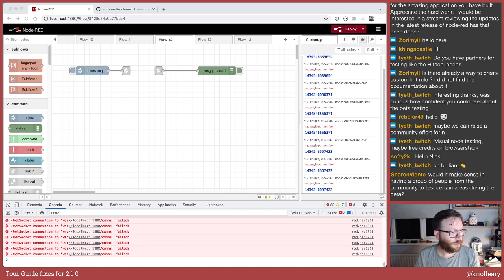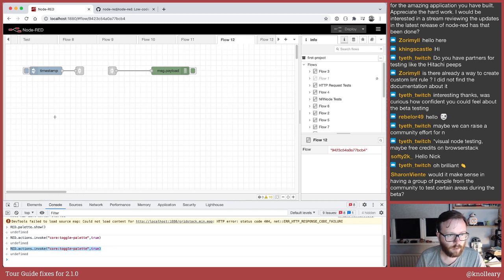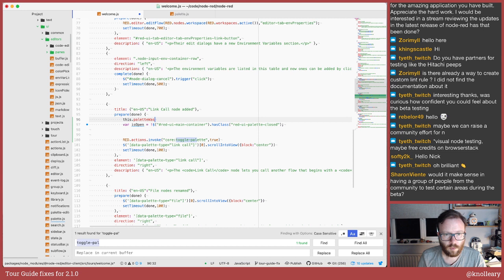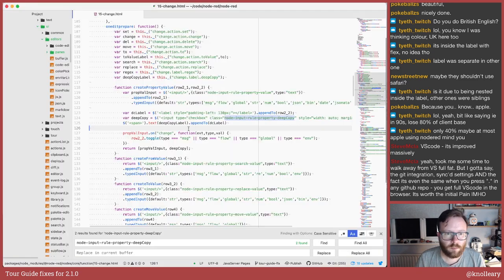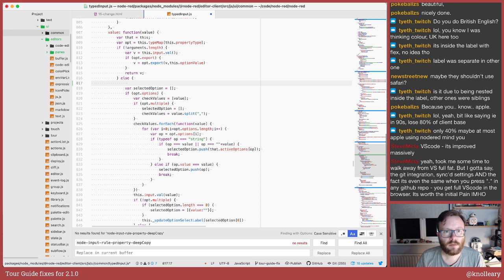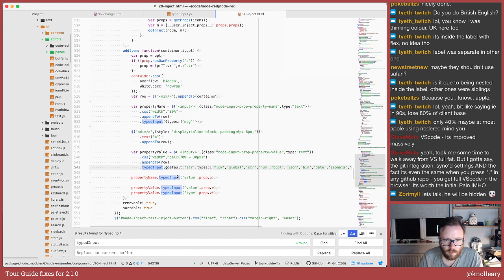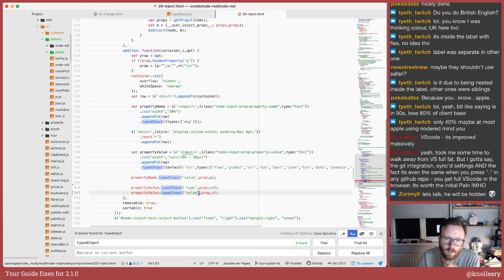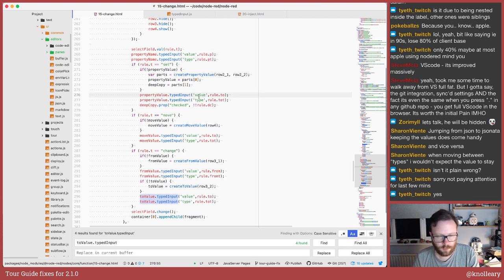Tour Guide fixes for 2.1.0 - developing node-red stream - 18th October 2021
Fixing some tour guide issues and other final 2.1 items